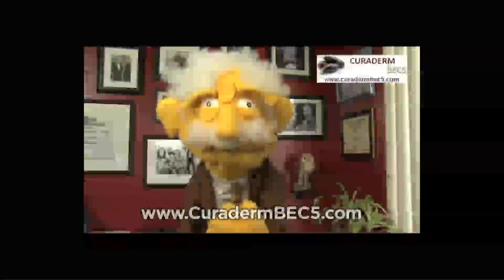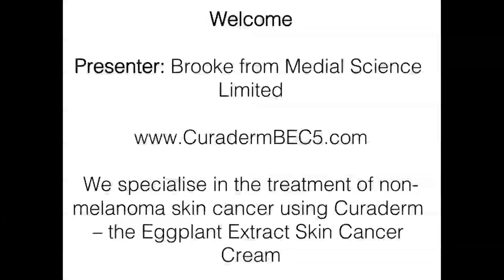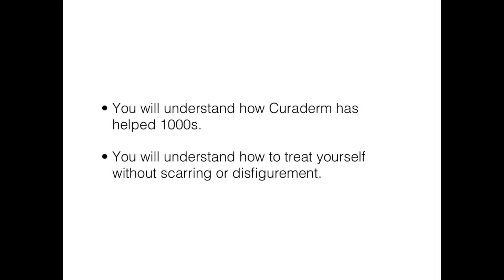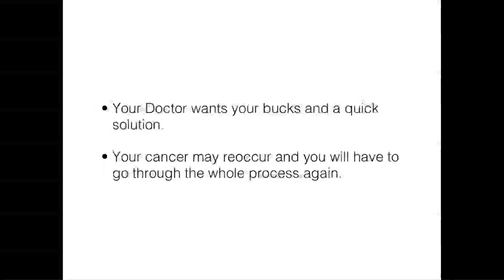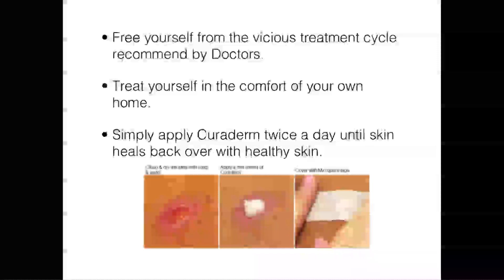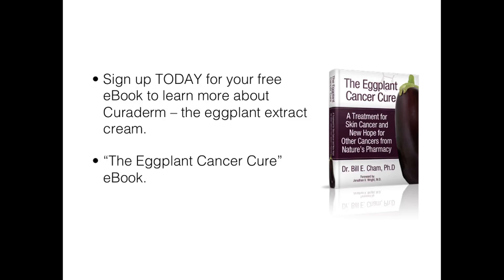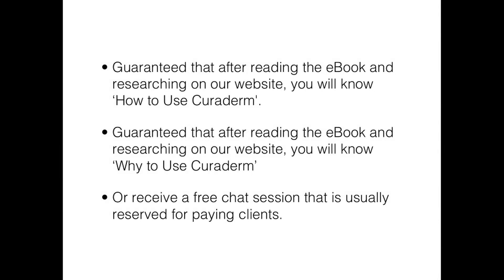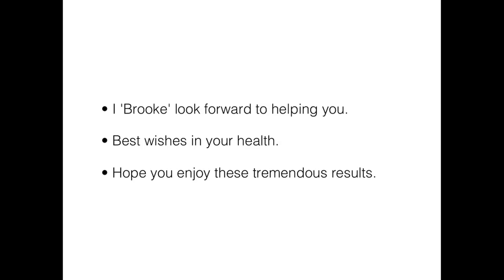BEC5 Eggplant Extract known Curaderm BEC5 Eggplant Extract Cream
BEC5 Eggplant Extract known as Curaderm BEC5 Eggplant Extract Cream. - official distributor specializing in Curaderm).

This video, will introduce you to the little known successful treatment known as Curaderm BEC5 the eggplant extract cancer cream for the treatment of non-melanoma skin cancers such as Basal Cell Carcinomas (BCC), Squamous Cell Carcinomas (SCC) and Actinic Keratosis. 10 of 1000s of people have chosen Curaderm as their skin cancer treatment of chose and freed themselves for surgery causing disfiguring scarring.  This is a topical eggplant extract cream.